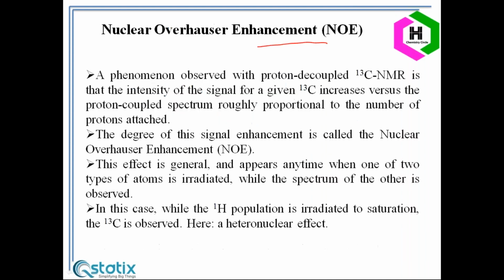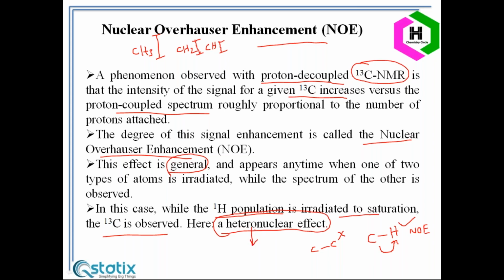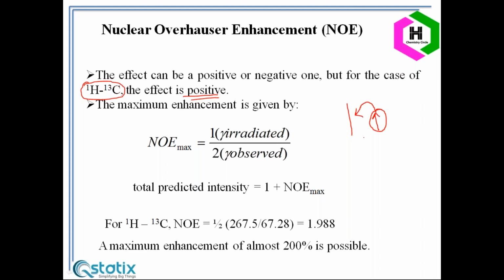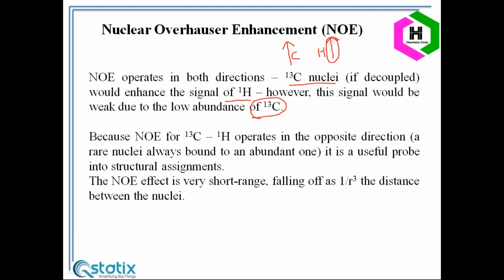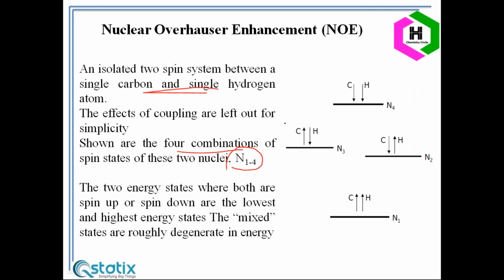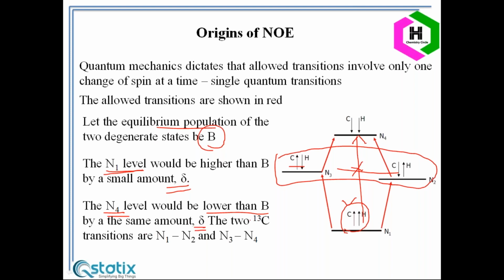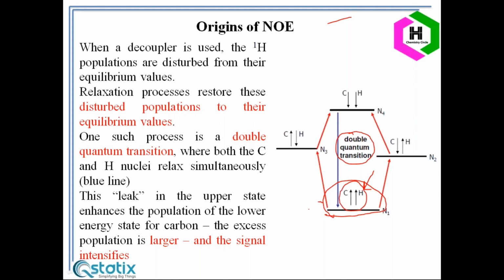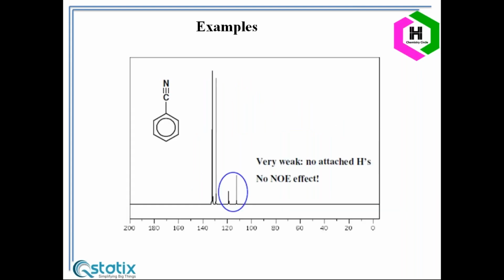NOE effect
Hyderabad Chemistry Circle is one of the most trusted and emerging coaching centers across India for CSIR. The unique idea of providing pre-recorded videos to the students made us to stand separate in the race of CSIR. Online Coaching on CSIR - UGC - NET - CHEMISTRY faculty : 1.Dr.Uppula Purushotham Ph.D. from IICT. 2.Dr.Karunakar Tanneeru Ph.D. from HCU. 3.Mr.Rakesh Reddy Bonthala CSIR-JRF. Features : 1) Access to the pre-recorded videos of CSIR which plays an important role. 2) Weekly Tests will be conducted to analyse the students performance. 3) Intensive Coaching with the Experienced Faculty. 4) Special concentration on Negative marking. 5) We will assist you in finding a Ph.D. supervisor.